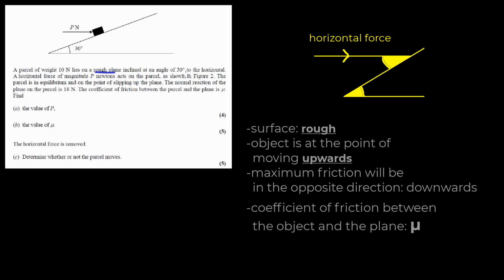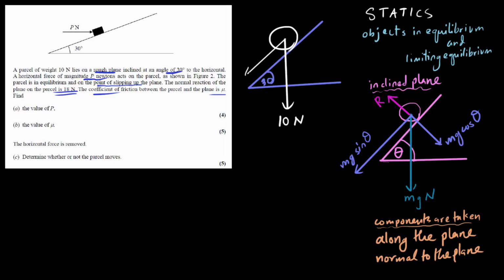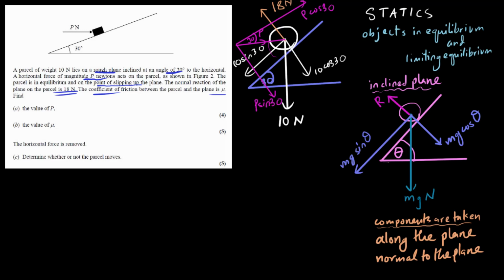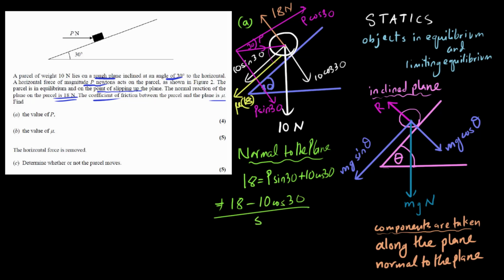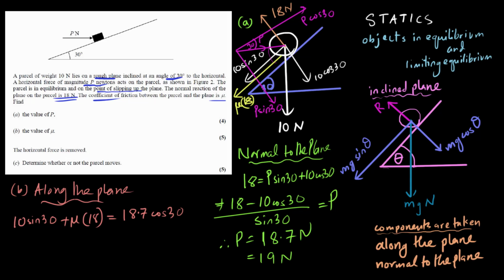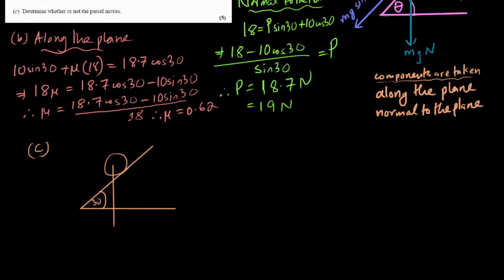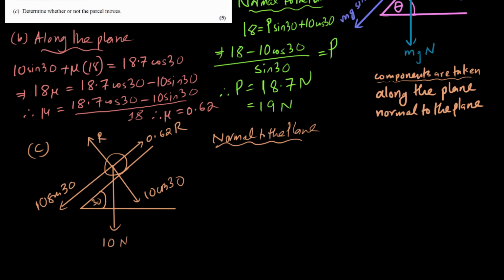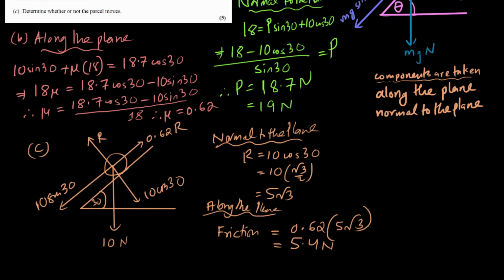MECHANICS: Inclined Planes 6 | Horizontal Force | Worked Example 1